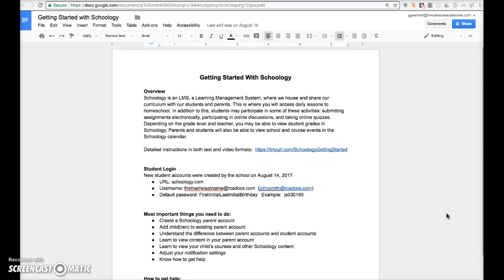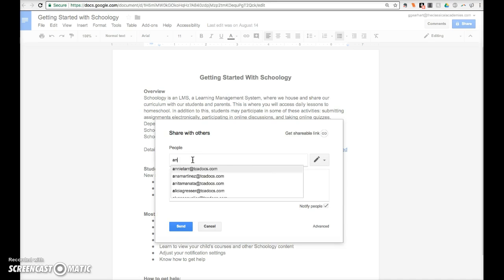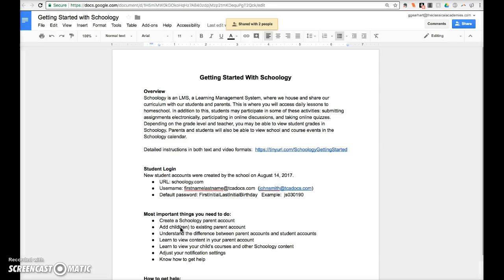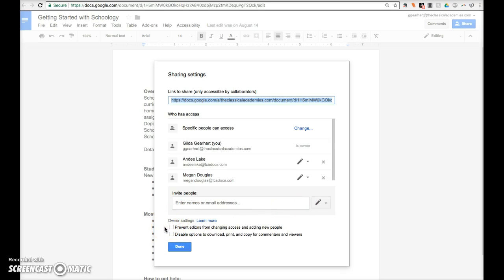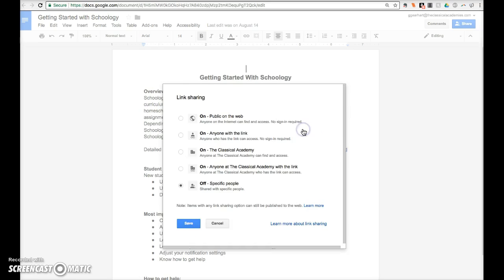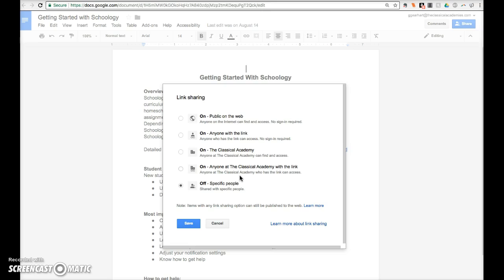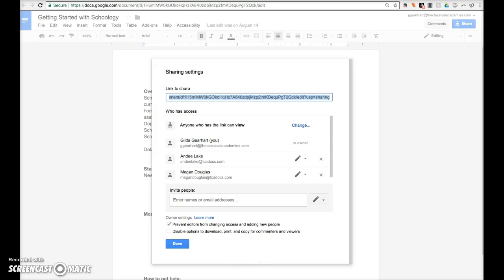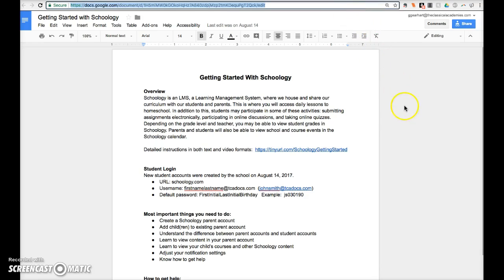Options for Sharing a Google Document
How to share a Google document with colleagues, students, and parents.